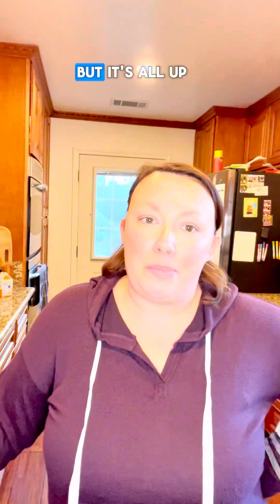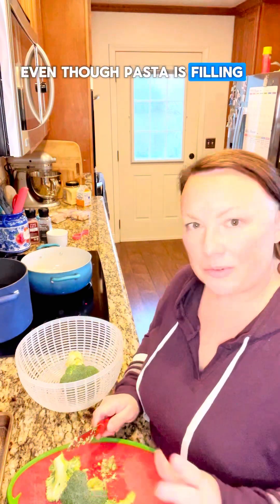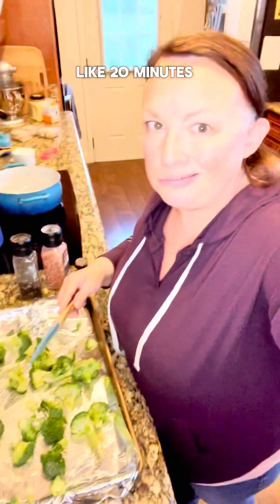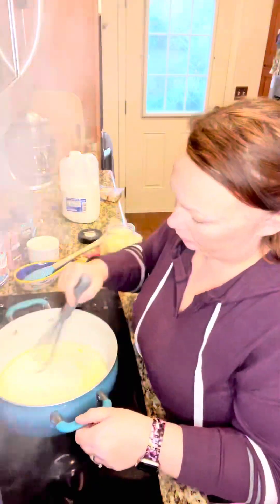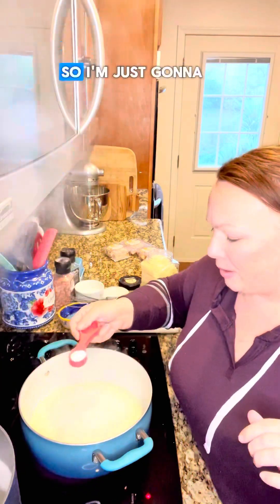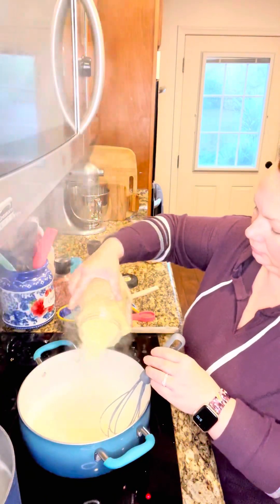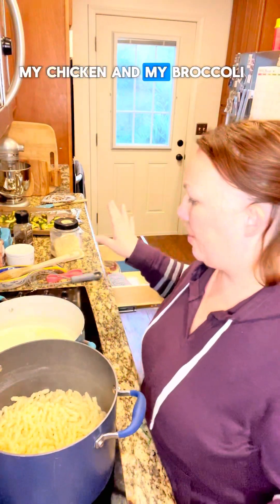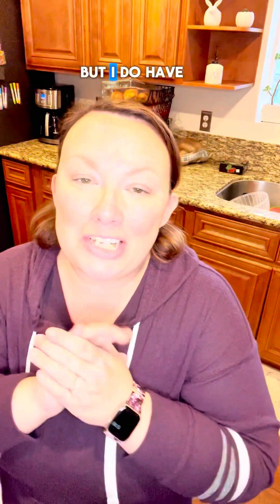Chicken Broccoli Alfredo Pasta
Chicken broccoli Alfredo pasta is one of my favorite east dinners that the whole family enjoys! This time we added chicken and broccoli but I often just make the plain Alfredo suave with pasta and everyone is happy!